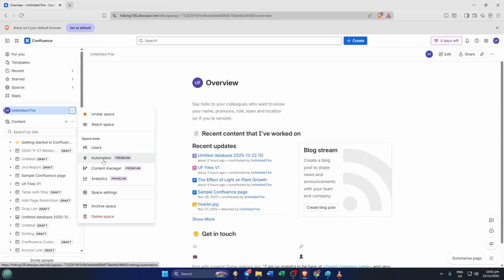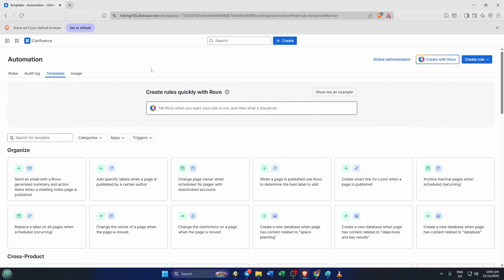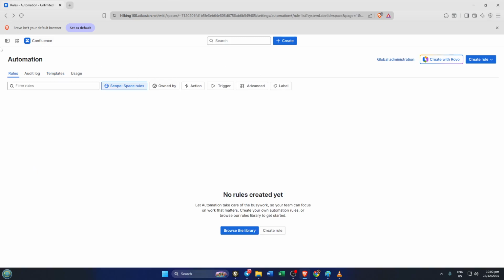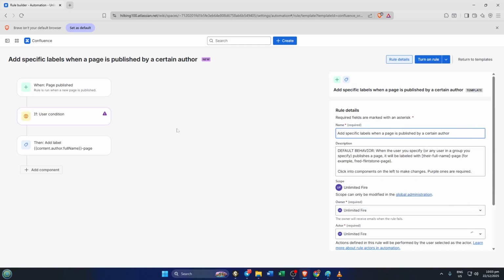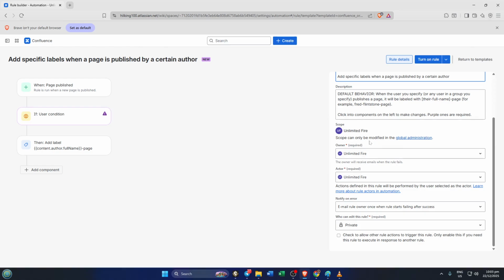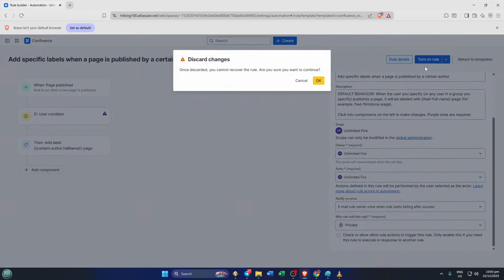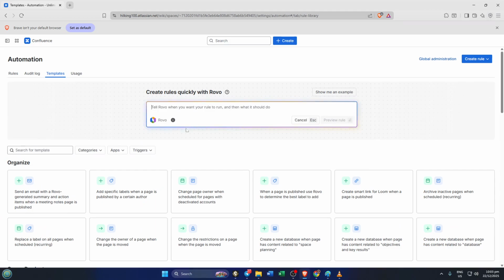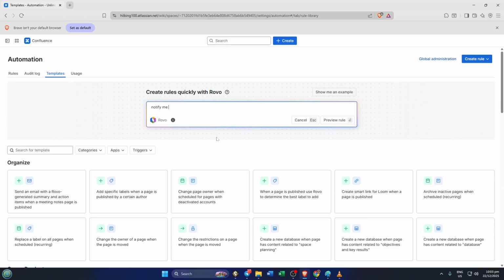How to use automation rules in Confluence (Proven Steps)(Updated 2026)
Learn how to easily set up and maximize Confluence automation rules for improved productivity! In this step-by-step tutorial, we'll cover everything you need to know—from creating basic automation rules to advanced triggers and actions. Whether you use Confluence Cloud, Web, or Desktop, this guide has actionable tips for every platform.

Features include customizing page actions, automating notifications, integrating with other Atlassian tools, and more!